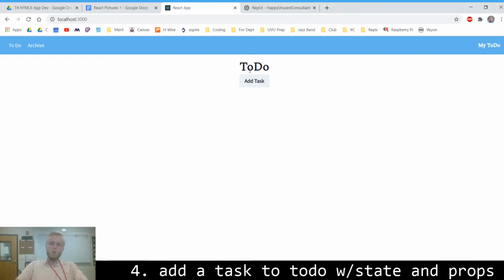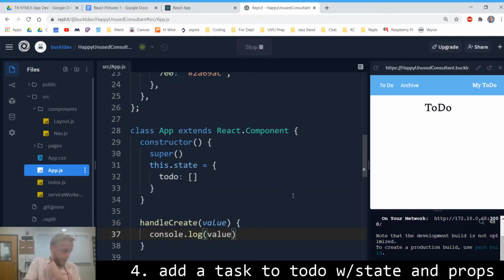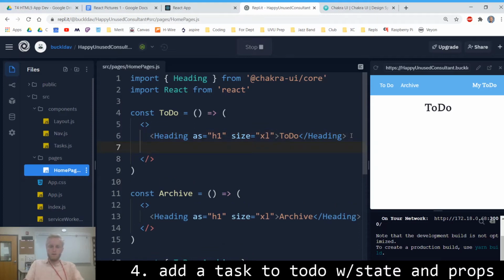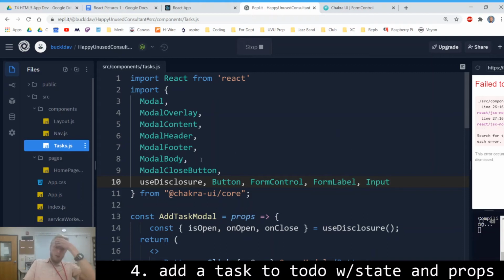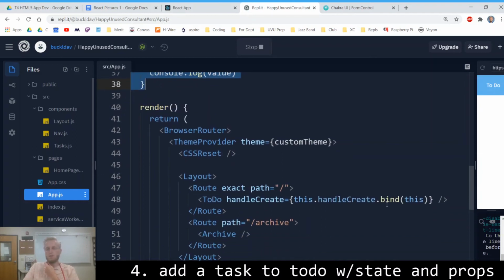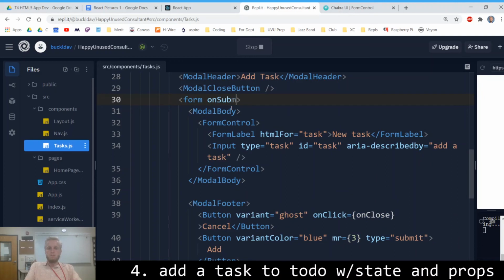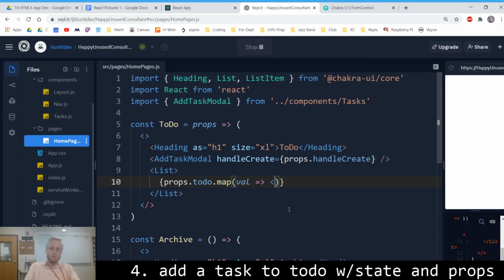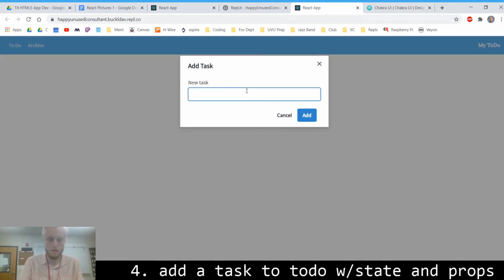4 Adding ToDo Tasks with State and Props